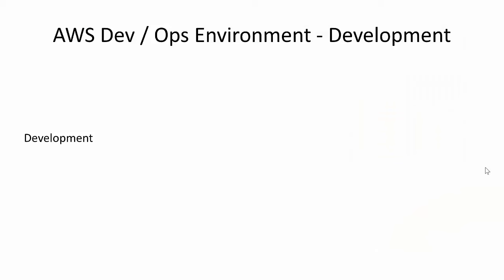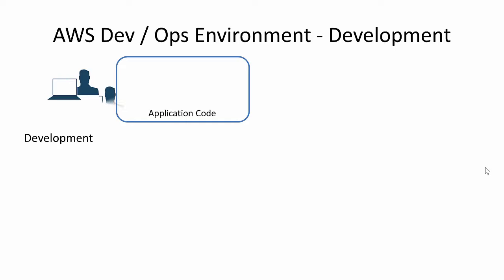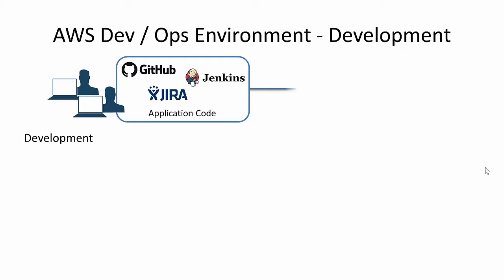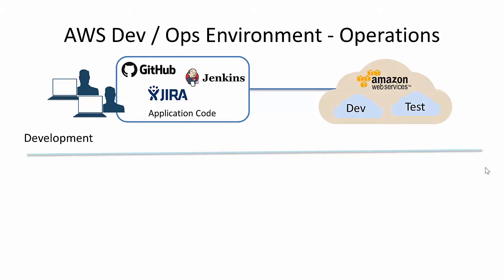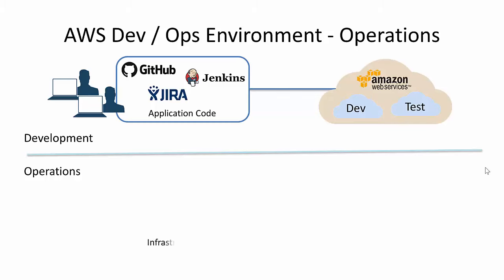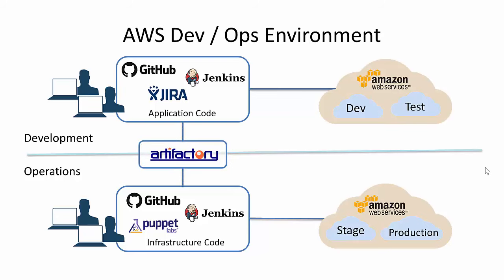Integrating security into AWS DevOps Environment